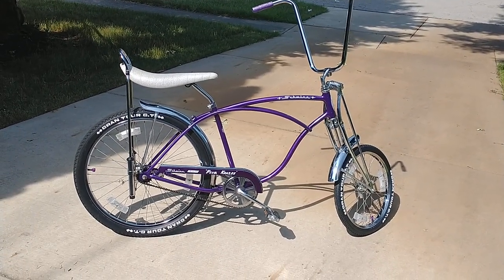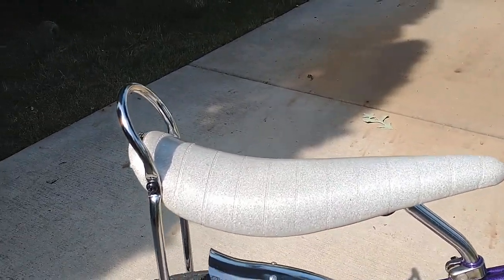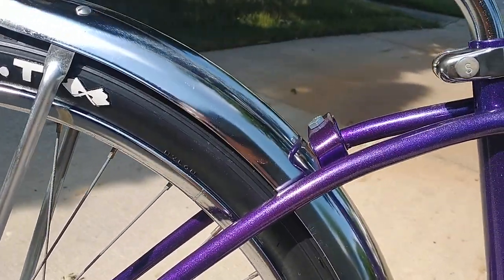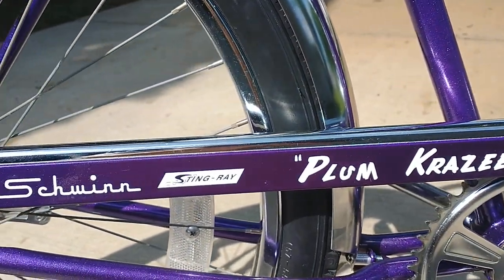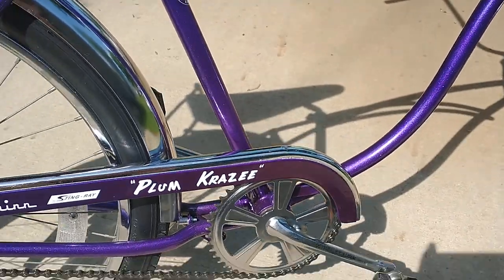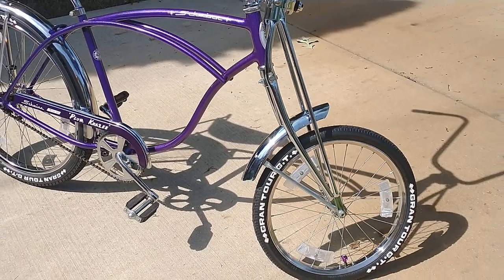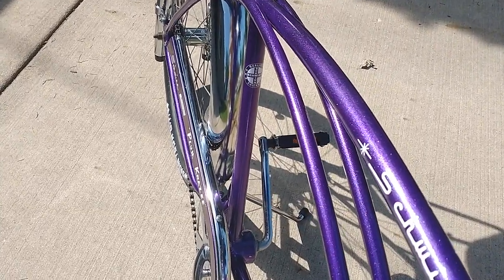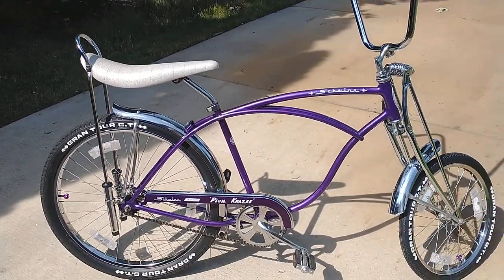Plum Krazee 26 inch Krate styled Sting-Ray